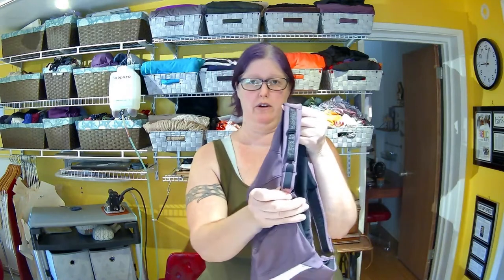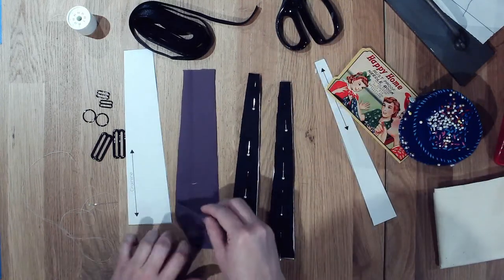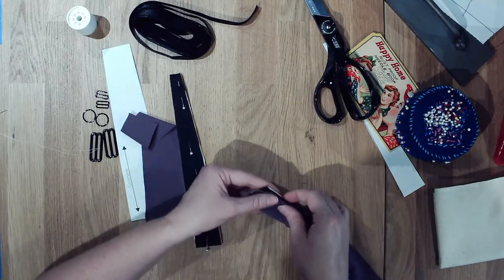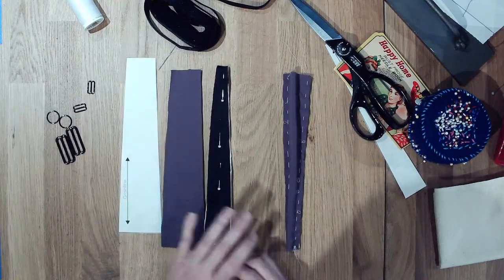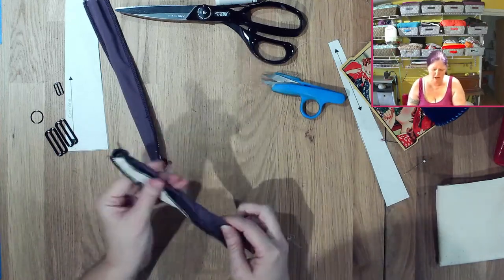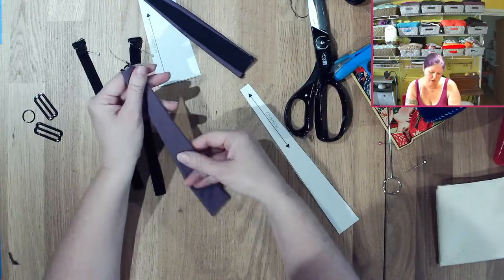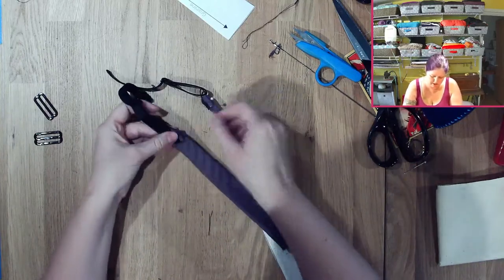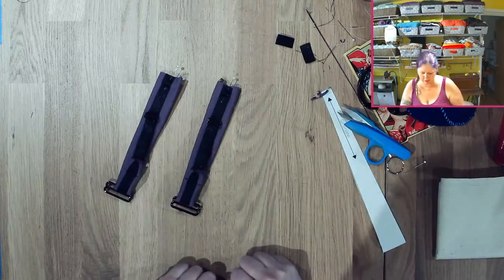Jackie Sports Bra Sew Along by Porcelynne - Video 2: Strap Assembly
Get everything you need to make one of your own by getting a DIY fabric kit and finding kit

About me:
I'm Jennifer Fairbanks. I'm the founder, designer and jack of all trades at Porcelynne, a specialty & lingerie supply shop. I have been instructing sewing and fashion design for about 20 years and authored the Bare Essentials lingerie design and construction book series. I am also the author of Fashion Unraveled and Pattern Design.

Joe Var Veri - Where I Want to Be
Thank you so much for sharing your music with me!